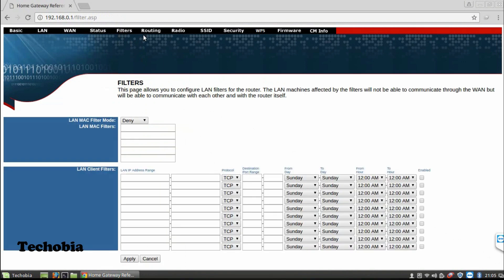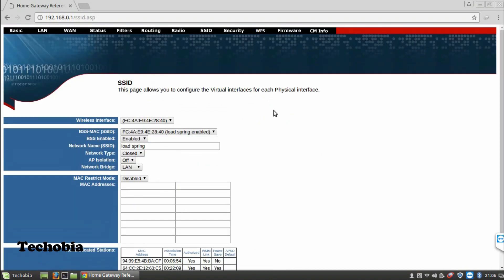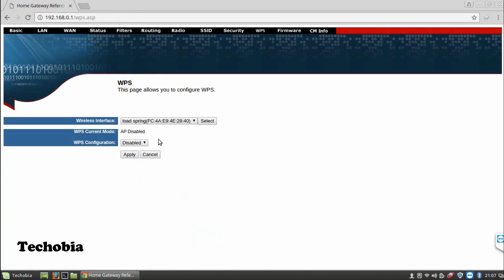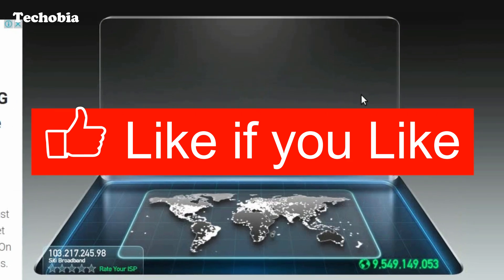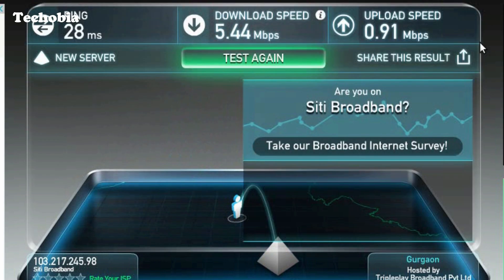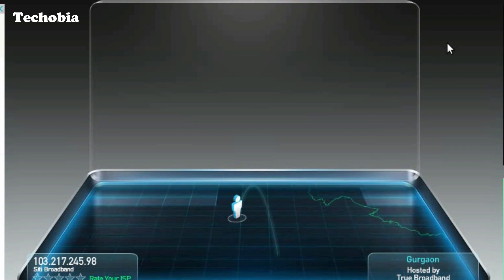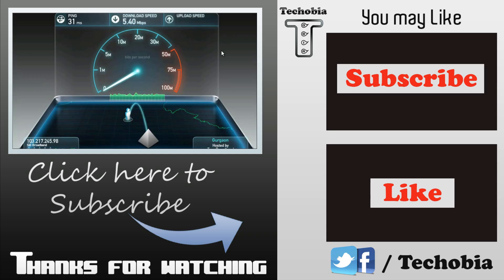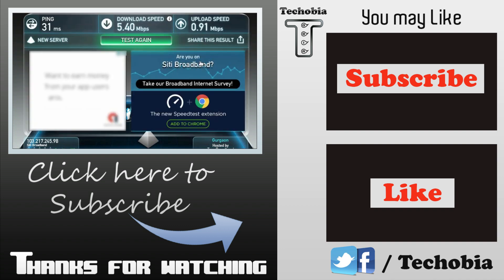Siti Broadband Fibre Internet | DOCSIS 2.0 | CBW209D1 | Overview | Speedtest | Hide Wifi or SSID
This review and overview is for Fibre optics or Cable net provided by local Siti cable operators with high speed up to 100 mbps for home and there they are providing DOCSIS 2.0 and 3.0 modem to provide you internet over RF cables depends on the speed you need. Provided modem model is CBW209D1 which supports speed of download up to 38 Mbps and upload up to 27 Mbps as it is single channel modem as I am using 5Mbps connection which is avaialbel at unlimited capping @ Rs. 699. Whereas 3.0 standard and above are capable to manage 10Gb down and 1 Gb for uploads.

I showed you the entire web interface for web settings like DHCP, SSID broadcast and etc.

You can check the direct tracks from here

01:03 Light Description
02:15 WPS Button and light
02:54 Back Panel explained
04:00 DOCSIS Standards Explained
04:55 Web Interface and Settings
06:18 How to Hide Wifi Broadcast or SSID
06:52 Speedtest
07:24 Speedtest 2